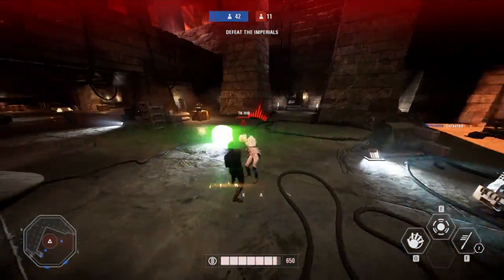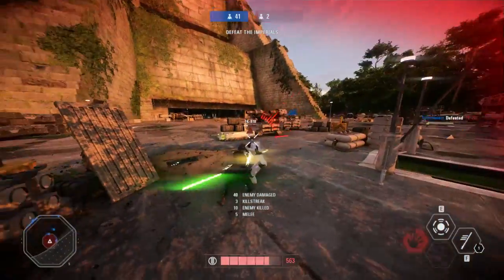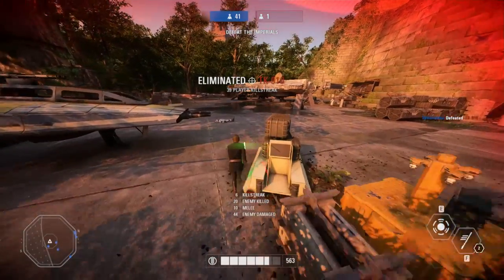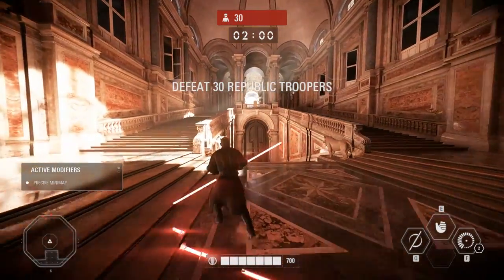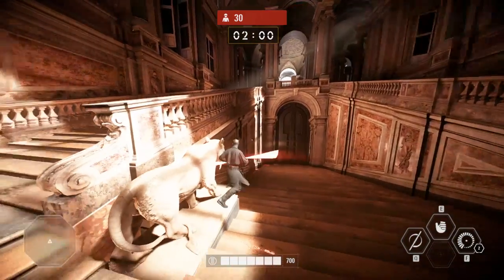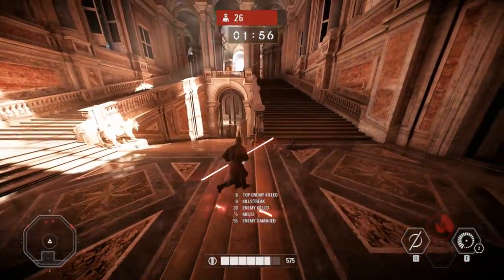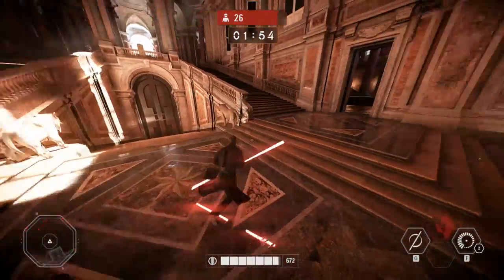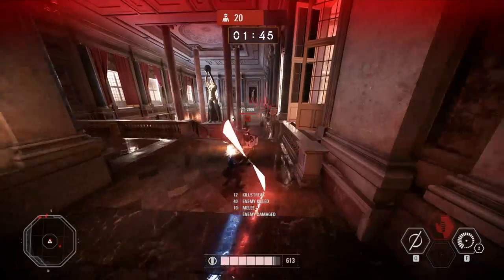Can You Run Star Wars Battlefront 2? - SW Battlefront 2 PC System Requirements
So what are your thoughts on the system requirements for Star Wars Battlefront 2 on PC? Do you plan on picking the game up?